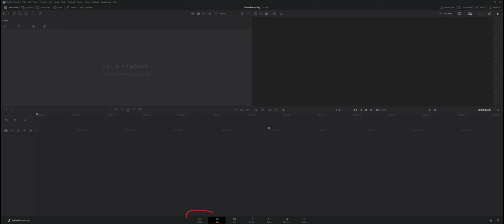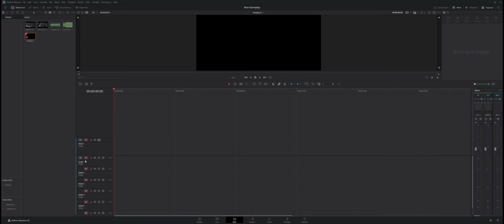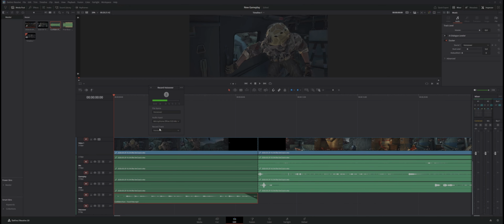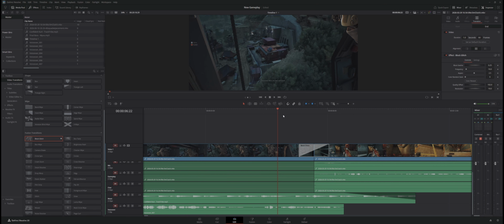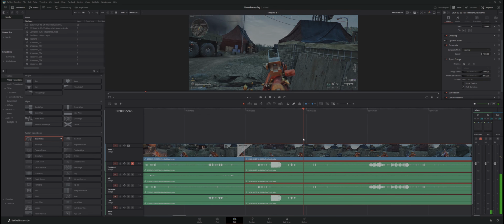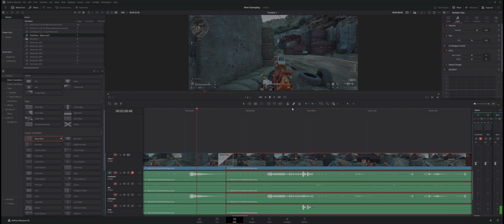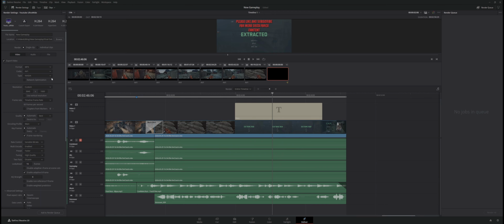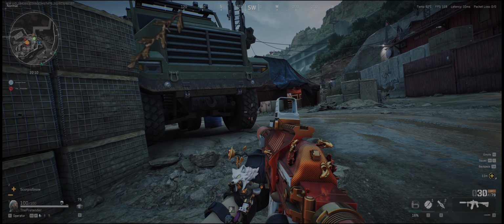How To Edit Gameplay Using Davinci Resolve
Ever wanted to learn how to edit gameplay videos in DaVinci Resolve or just curious how gameplay videos are made? If so, this video is for you.

There are lots of ways to do it but I’m going show you my full editing process from start to finish. By the end of this video, you should be able to import and edit your gameplay in resolve and export it for YouTube.

00:00 Intro
00:27 Setting up project in DaVinci Resolve
06:02 Creating an intro
16:00 Editing gameplay
25:45 Creating an outro
29:30 Exporting video
33:18 Final video we created